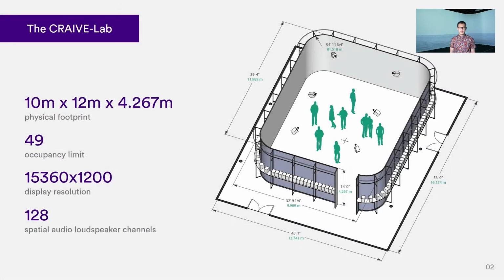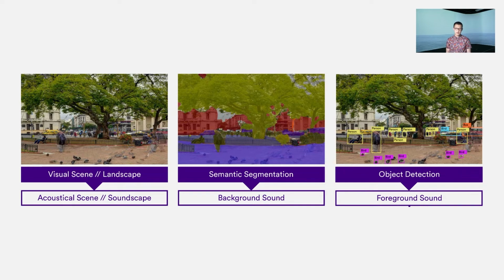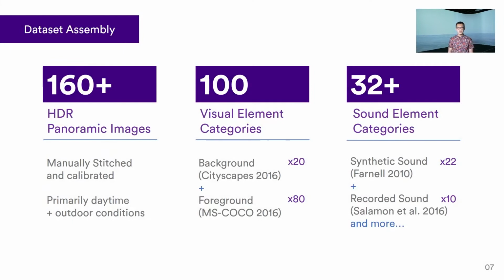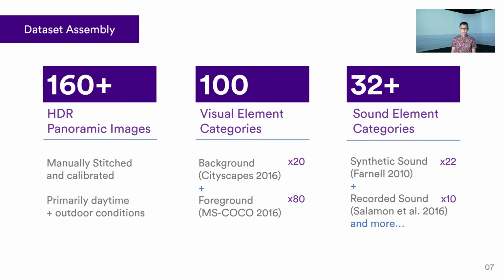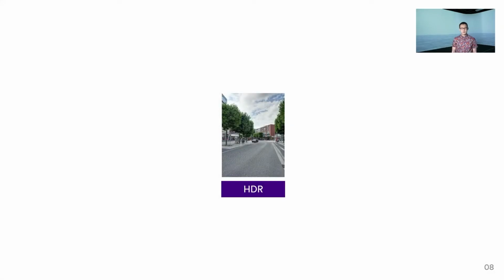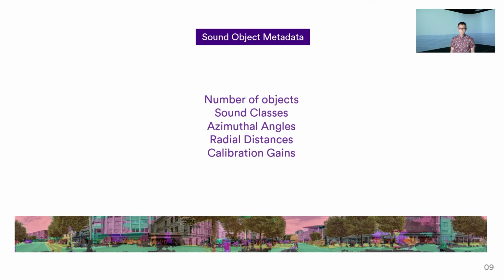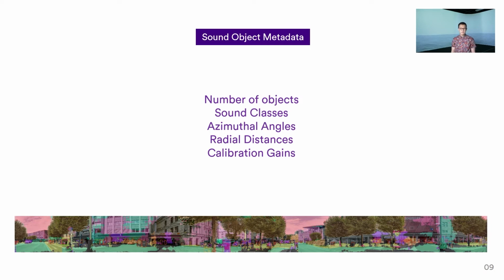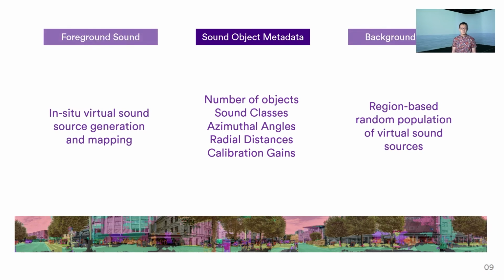Panoptic Reconstruction of Soundscapes using Human-Scale Panoramic Imagery with Visual Recognition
Panoptic Reconstruction of Immersive Virtual Soundscapes using Human-Scale Panoramic Imagery with Visual Recognition

This work, situated at Rensselaer’s Collaborative-Research Augmented Immersive Virtual Environment Laboratory (CRAIVELab), uses panoramic image datasets for spatial audio display. A system is developed for the room-centered immersive virtual reality facility to analyze panoramic images on a segment-by-segment basis, using pre-trained neural network models for semantic segmentation and object detection, thereby generating audio objects with respective spatial locations. These audio objects are then mapped with a series of synthetic and recorded audio datasets and populated within a spatial audio environment as virtual sound sources. The resulting audiovisual outcomes are then displayed using the facility’s human-scale panoramic display, as well as the 128-channel loudspeaker array for wave field synthesis (WFS). Performance evaluation indicates effectiveness for real-time enhancements, with potentials for large-scale expansion and rapid deployment in dynamic immersive virtual environments.

Mincong Jerry Huang, Samuel Chabot and Jonas Braasch
Recorded, Edited, Optimized & Distributed by Digital Medium Ltd